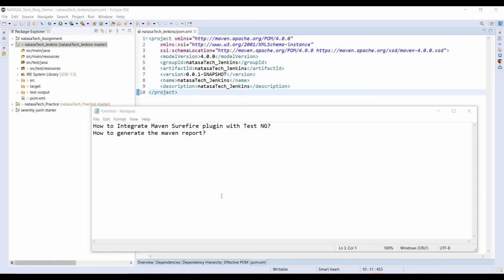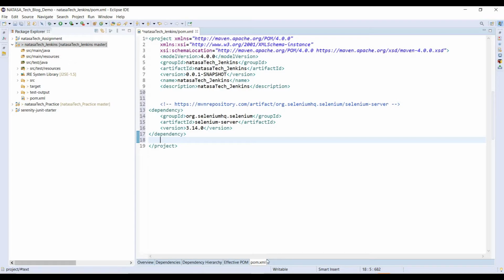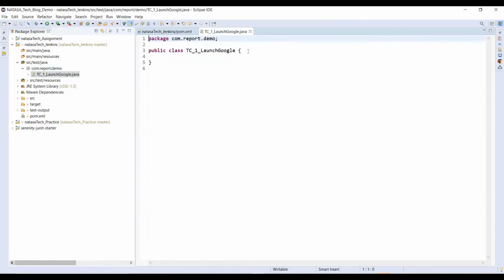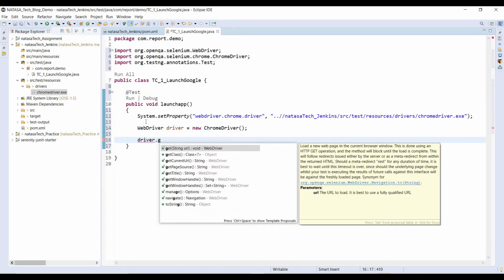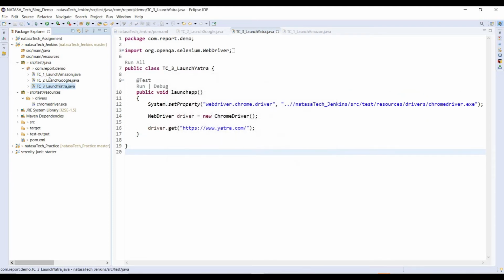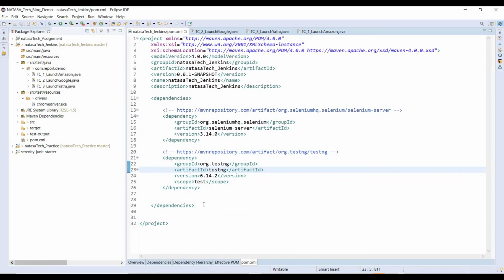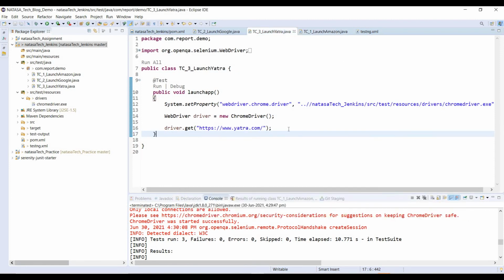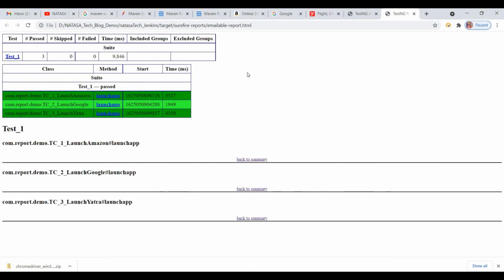TestNG - 5 | Maven Surefire Plugin Integration in TestNG | Maven Report | NATASA Tech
How to Integrate the Maven Surefire Plugin in TestNG?
How to Generate the Maven Report?